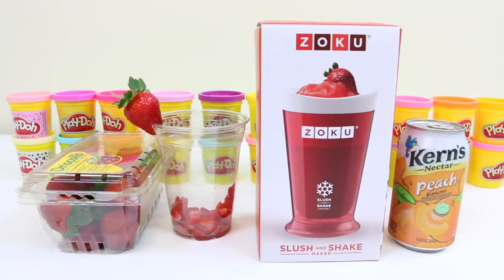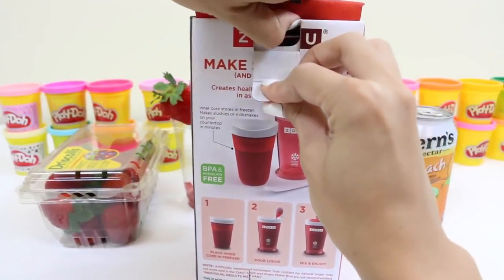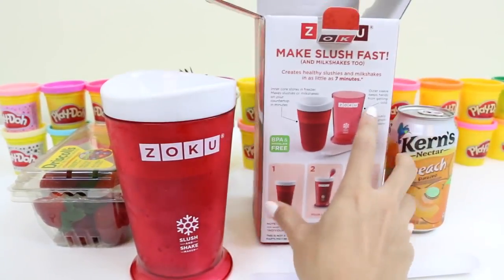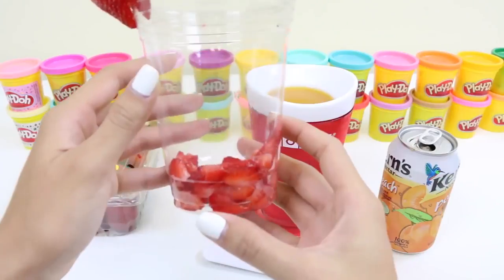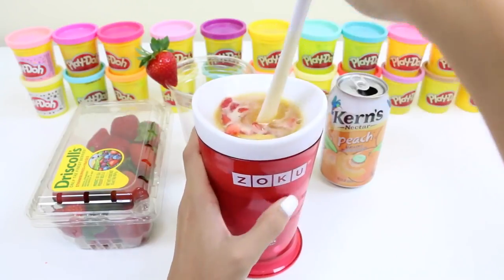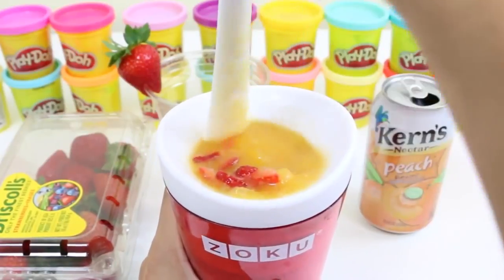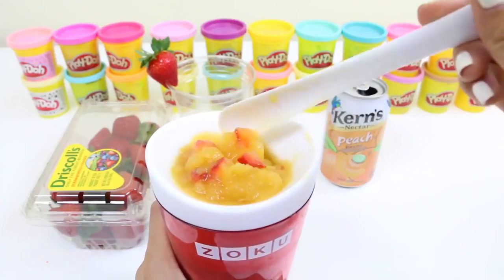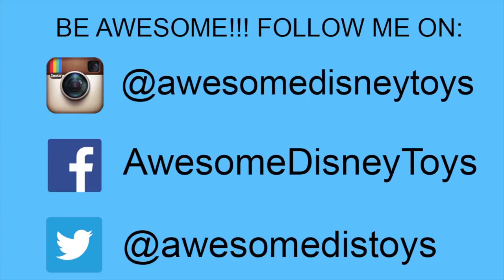Zoku Frozen Treats fabricante de lama | DIY fácil Como fazer Strawberry Peach Fruit Slush! | CCB